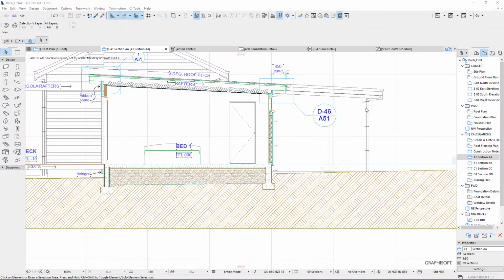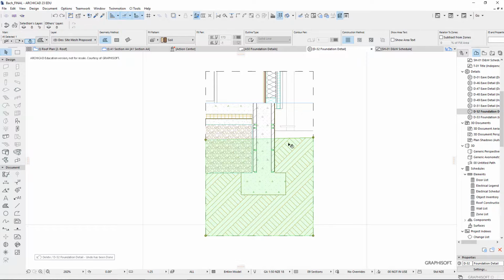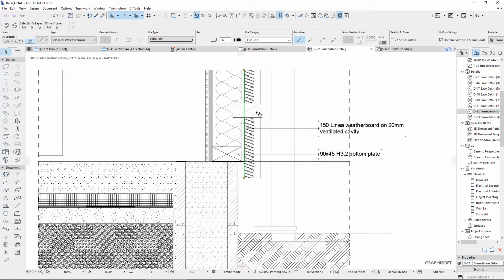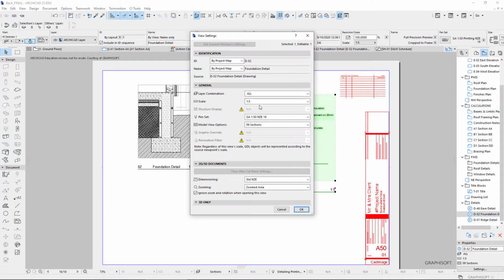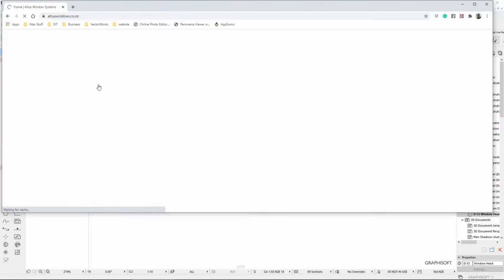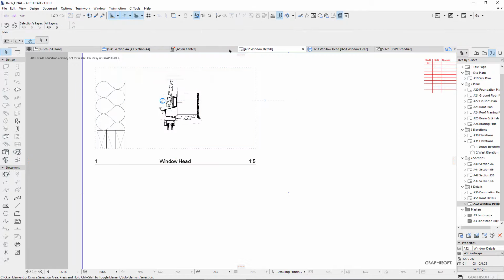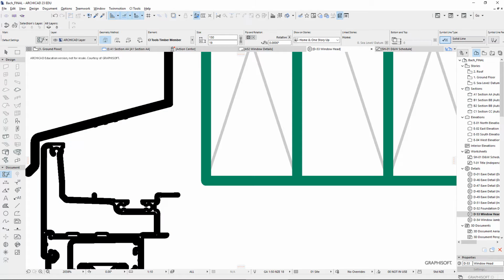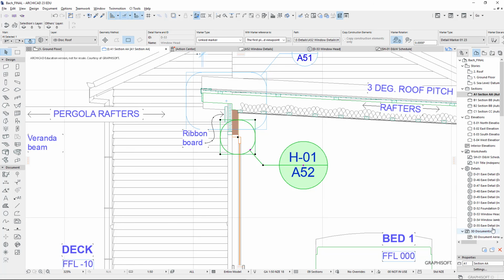How to Draw Details in Archicad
My students have asked for a tutorial on drawing details in archicad. In this movie, I show how to use the detail reference, create the detail, add the information to the detail, place the detail on a layout, and how to connect a detail reference to a detail on layout.

I use objects from central innovation these tools speed up the drawing and my students have access to these tools.